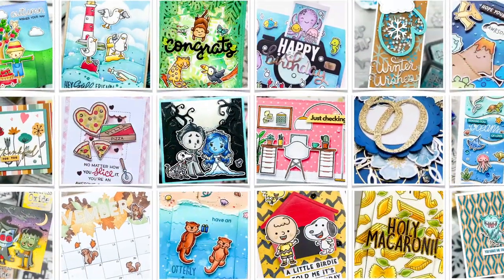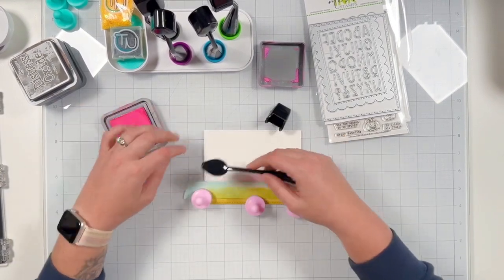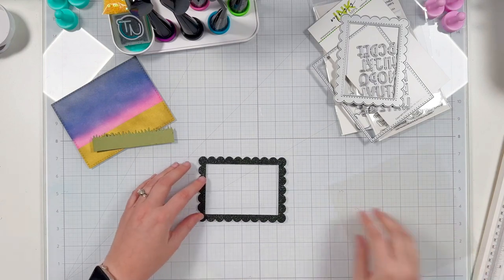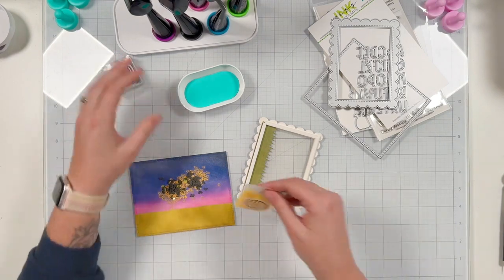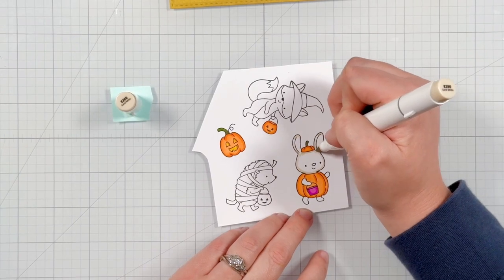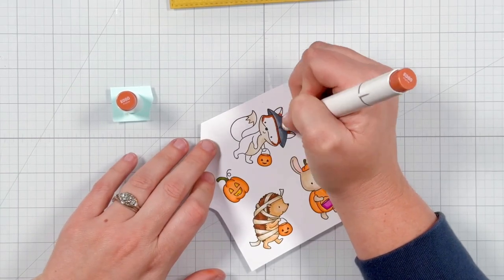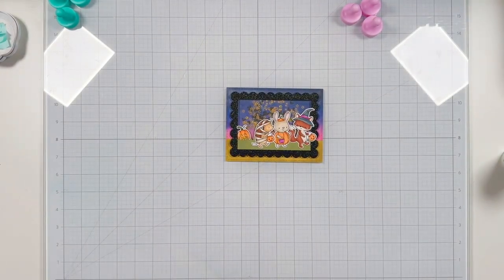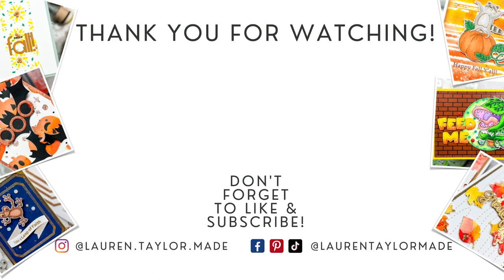Halloween Shaker Card [@twiddlersnook Spooktacular January 2024!]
It's the last day of the month so it's time for some Halloween inspiration! 👇🏻 Expand to see the list of supplies I used in this video.

• Ranger Ink - Black Soot Tim Holtz Distress Oxide Ink Pad

• Ranger Ink - Chipped Sapphire Tim Holtz Distress Oxide Ink Pad

• Ranger Ink - Dusty Concord Tim Holtz Distress Oxide Ink Pad

• Ranger Ink - Forest Moss Tim Holtz Distress Oxide Ink Pad

• Ranger Ink - Picked Raspberry Tim Holtz Distress Oxide Ink Pad

• *Twiddler's Nook - Set of 12 Blending Buddy Brush Caps

0:00 Introduction
0:40 Ink Blended Background
2:24 Shaker Panel Assembly
6:03 Stamping & Coloring
9:54 Card Assembly & Sentiment
12:50 Final Look